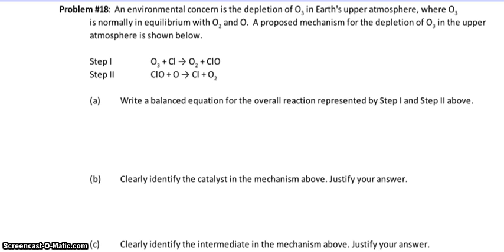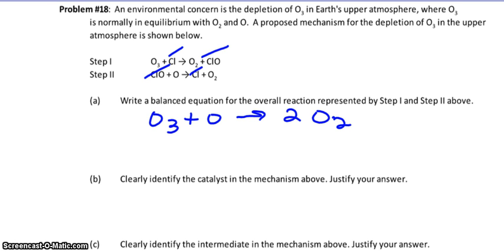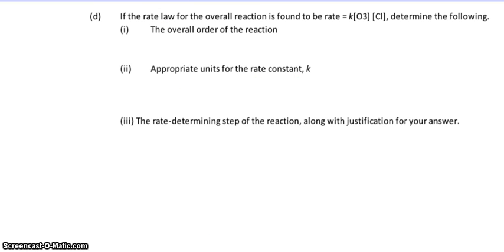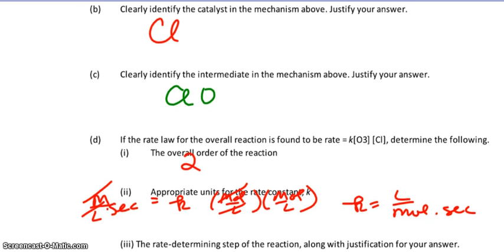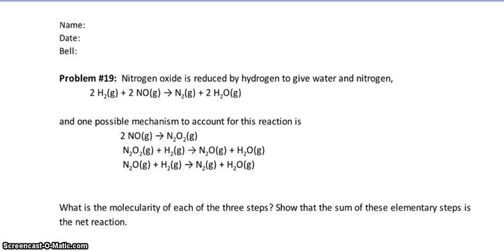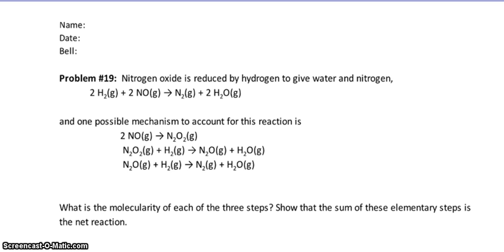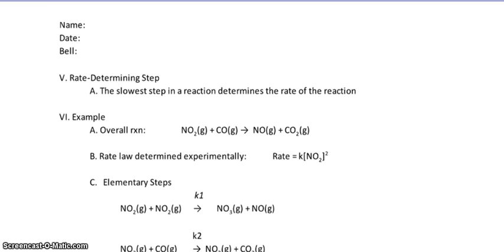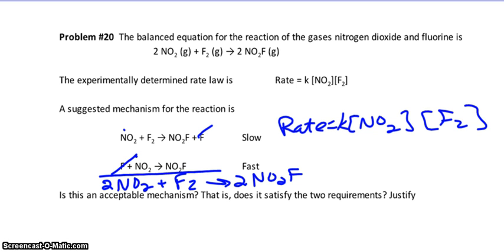Problems of 12 6